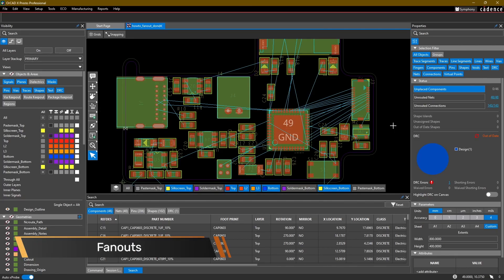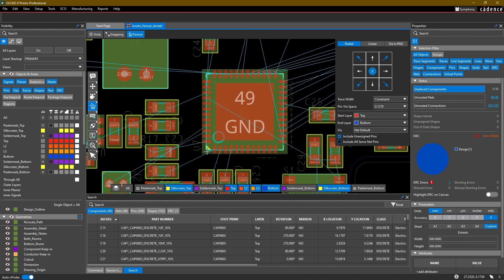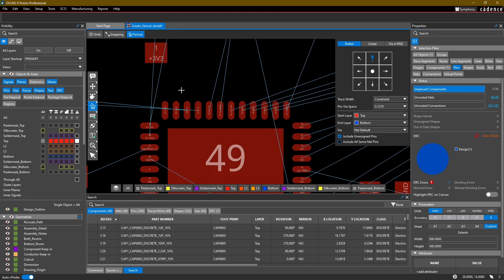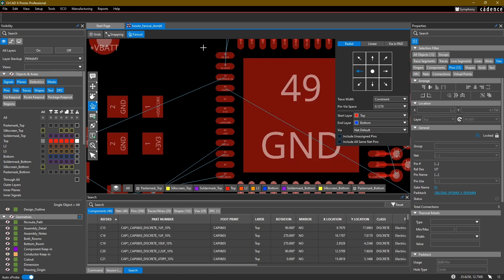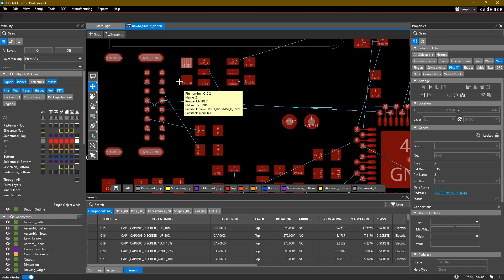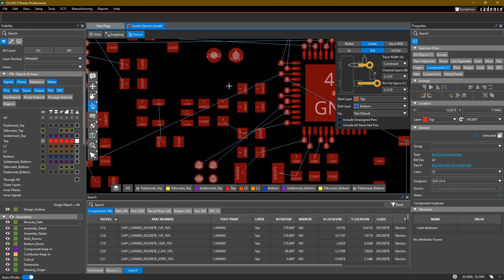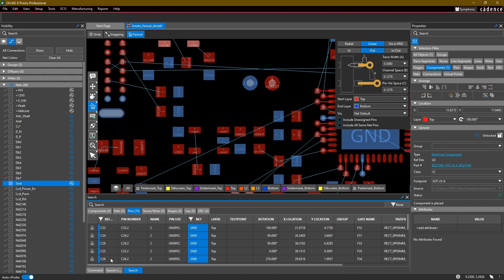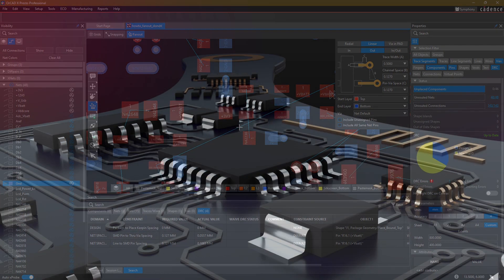OrCAD X How To Series - Part 9 - Fanouts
Ever wanted to lean How to create a PCB Layout Design? In this series. Adam Fuchs, Product Engineer at Cadence Design Systems, will demonstrate how to take a completed OrCAD X Schematic, and do a start-to-finish PCB Layout Design in the new OrCAD X Presto design tool. In this video, Adam will explain how fanouts work in OrCAD X.

0:00 - Intro
1:00 - Fanout Command
1:20 - Radial Fanout
2:10 - Using the Helper Window
2:40 Pin-to-Via Space
4:30 - Linear Fanouts
6:20 - The Search Function